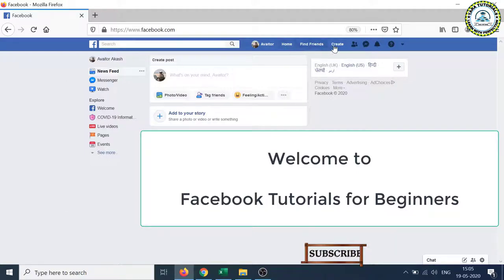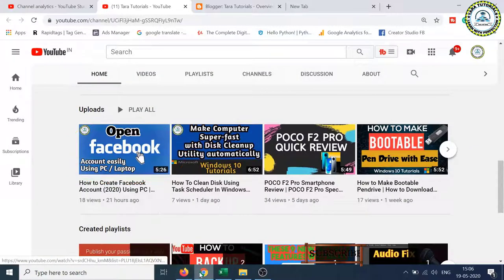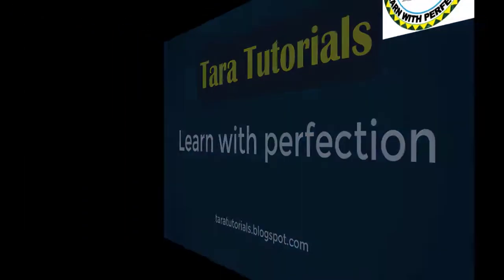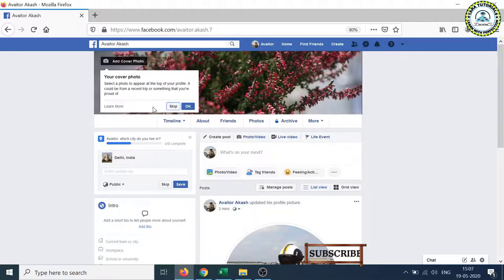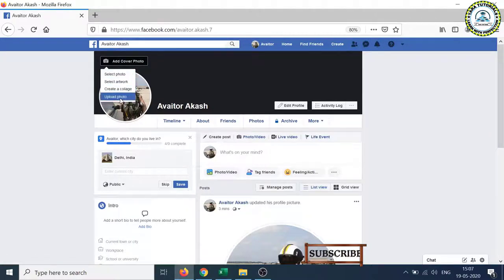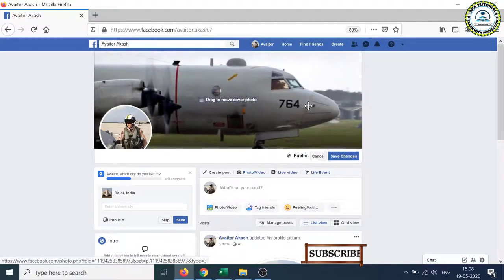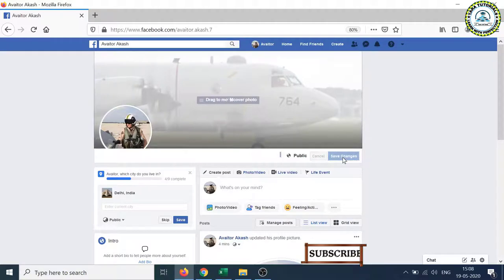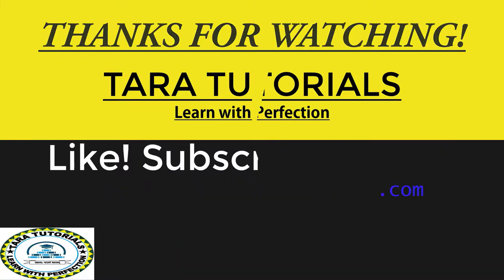How to Upload Cover Photo on Facebook using PC 2021?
How to Upload Cover Photo on Facebook using PC 2021. In this Facebook tutorial video, we are explaining step by step process to upload a cover photo on Facebook to make your profile more interesting and useful.

Tara Tutorials is the No-1 Coaching Centre in Delhi NCR. We provide the best quality tutoring service. We provide Home Tuition for Computer Science subjects for class 11th, 12th, BCA, B.Tech, BE and BBA as well as Maths, Science & English tuitions from 3rd to 10th std for CBSE/ICSE Board in Delhi NCR.
Teacher having 13+ years of vast teaching experience as well as software industry expertise...fee as applicable!